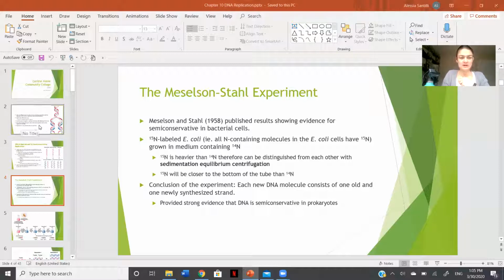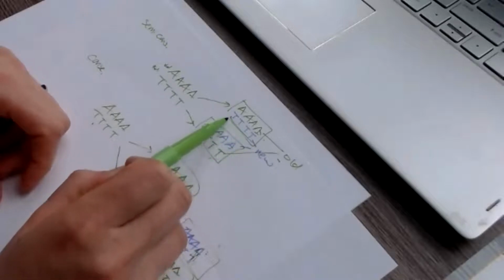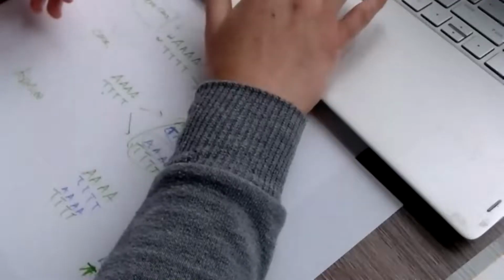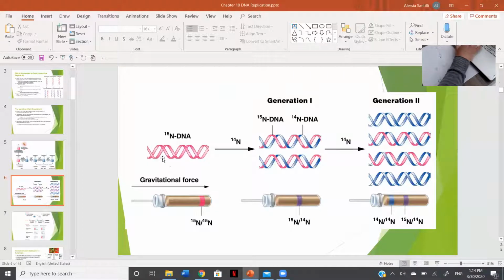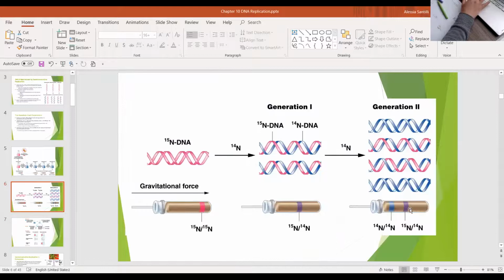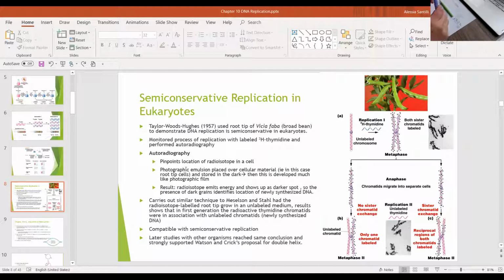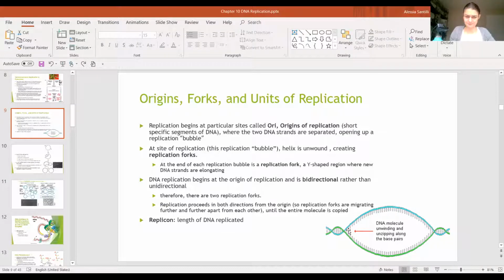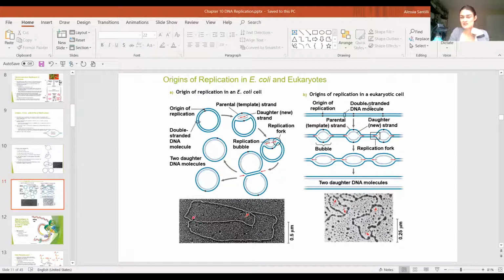BIO 222 01 -Alessia Santilli Genetics Lecture Ch 10 Section 10.1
Lecture Ch 10 Section 10.1
DNA is reproduced by semiconservative replication
In the beginning of the video, I say we will cover sections 10.1 and 10.2. I only cover section 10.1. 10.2 is in the next video.